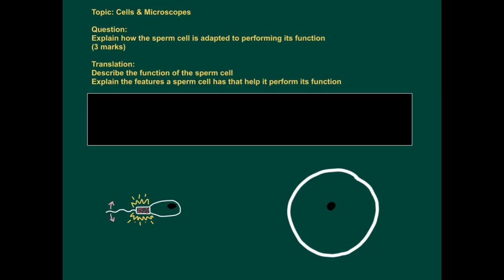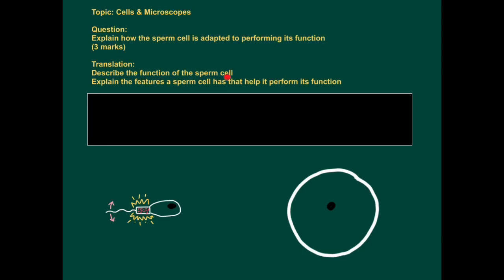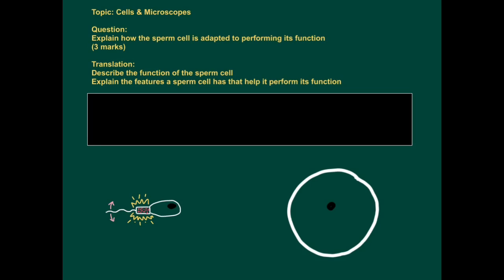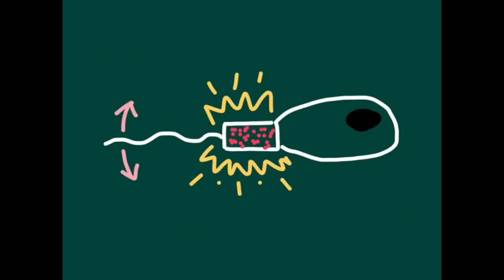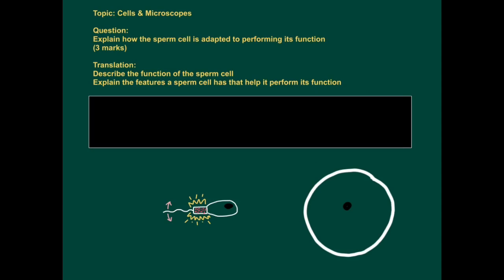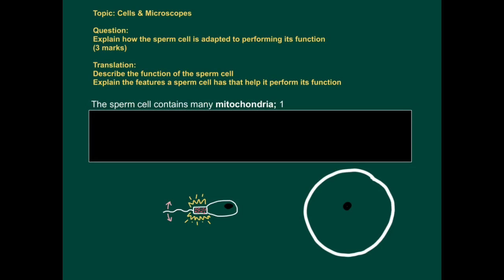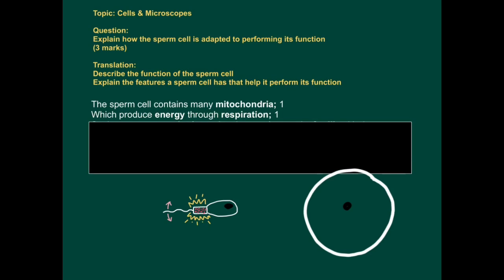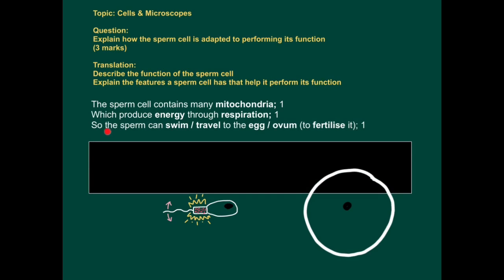Exam Application Tutorial for B2 Cells & Microscopes: Animal Cell Organelles